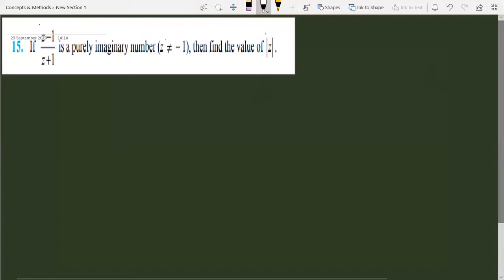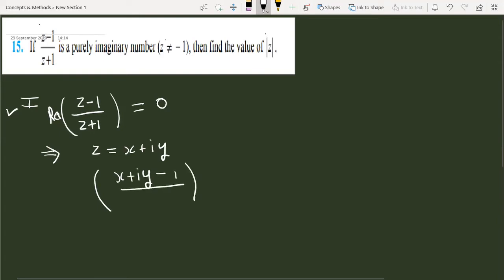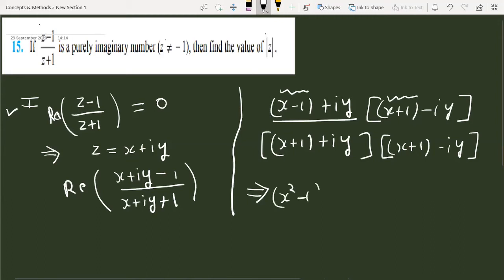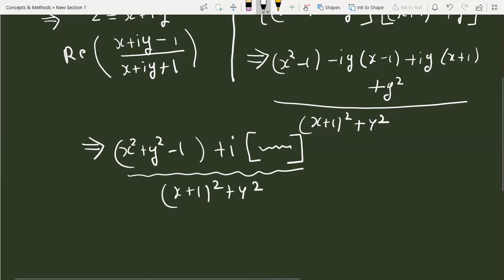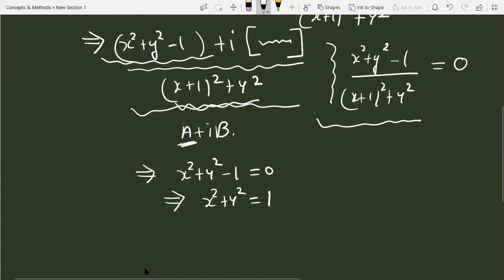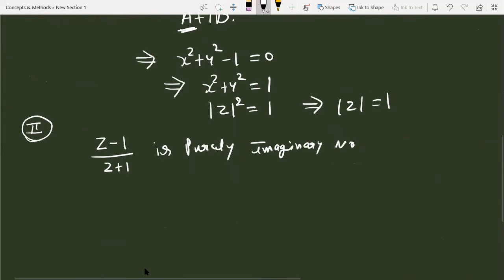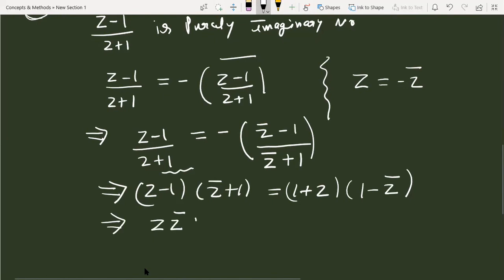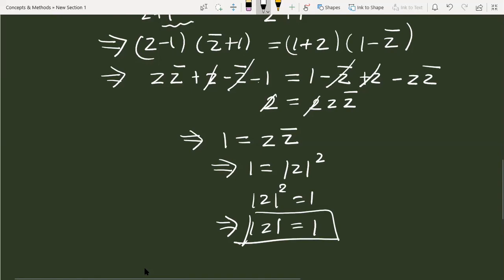If `(z-1)/(z+1)` is a purely imaginary number `(z ne - 1)`, then find the value of `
If `(z-1)/(z+1)` is purely imaginary number `(z!=-1)` find the value of `|z|`
If z-1/z+1 is purely imaginary number (z is not equal to -1) then find the value of mod z
complex no, Mathematics,XI class ,Exemplar problems Chapter 5 page 73
 NCERT complex numbers and Quadratic equations
solution of complex no NCERT Book